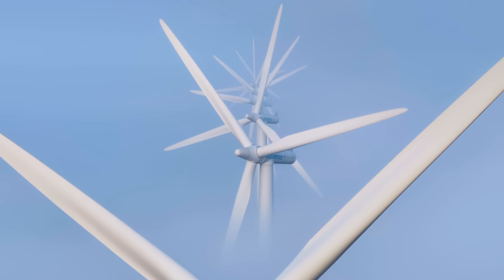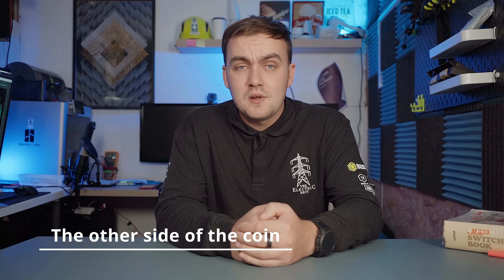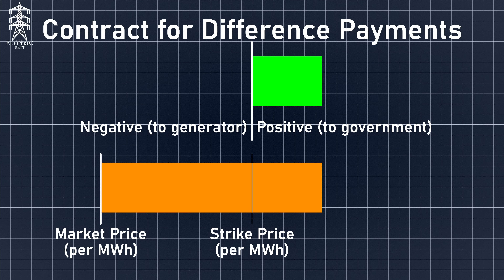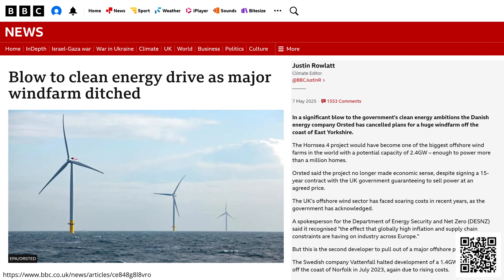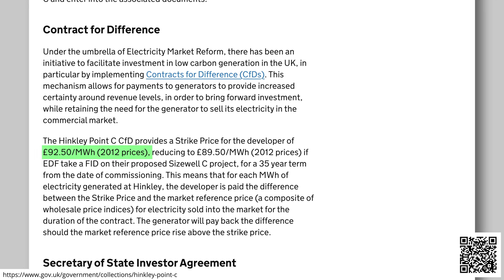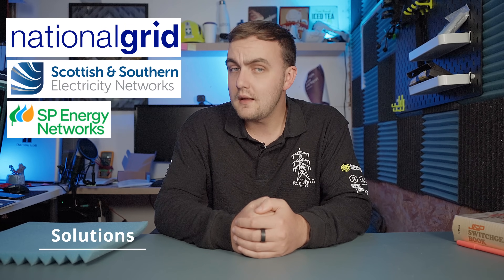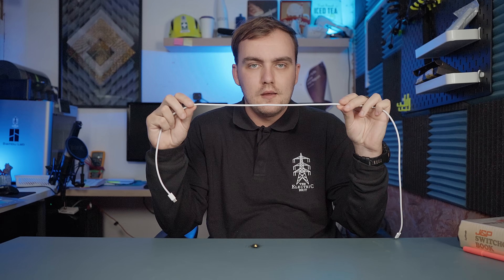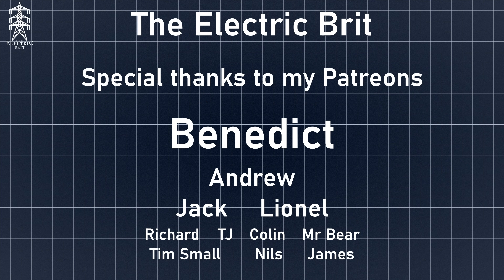£1.8 BILLION Wasted on Energy Bills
In 2025 the money spent on turning OFF wind turbines will reach £1.8 Billion. Only part of that cost is for switching them off or "Curtailing" generation. The rest of the costs I explore in this video and why we have to curtail generation in the first place, and the solutions I and thousands of others are working on to reduce that waste.

Chapters:
0:00 Intro
1:10 Total Waste
1:45 Other Costs
2:30 CfDs & Pay-As-Clear
4:00 Issues with CfDs
6:00 How we work out curtailment
7:00 Origins of Constraints
8:00 Solutions
9:00 New Technology
10:30 Outro
11:20 Outtakes / Cats